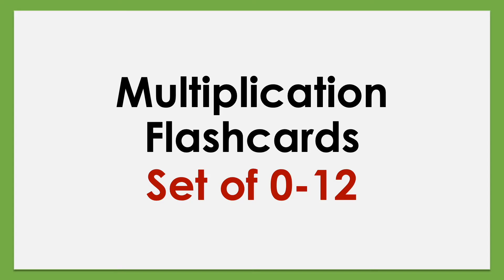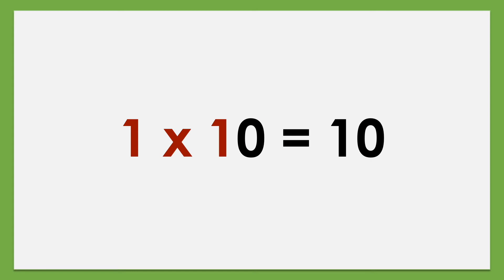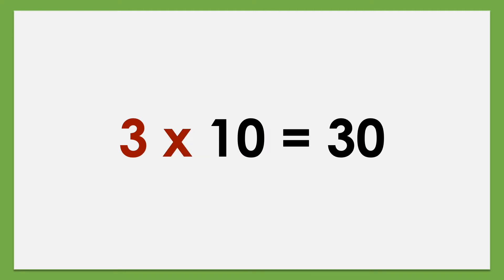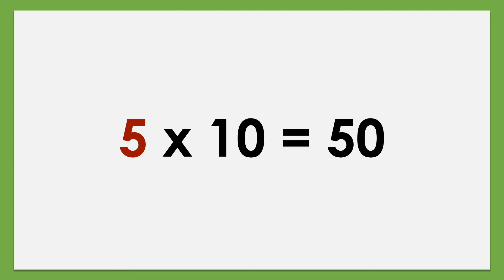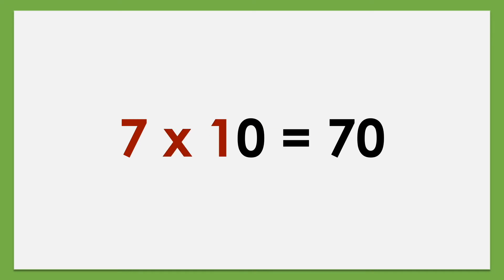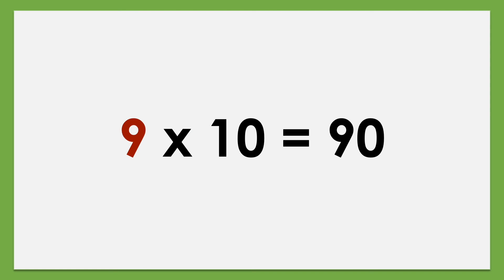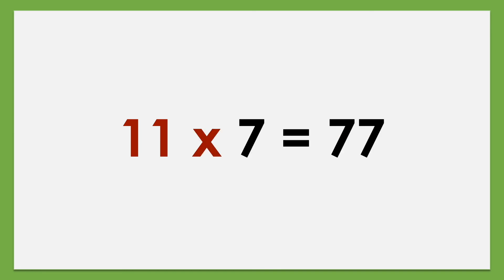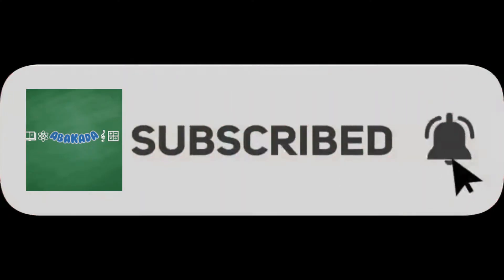Multiplication Table | Multiplication Flashcards Set of 0-12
Multiplication Flashcards Set of 0-12